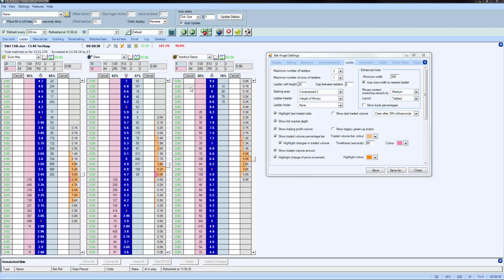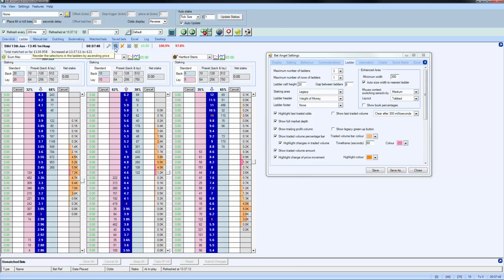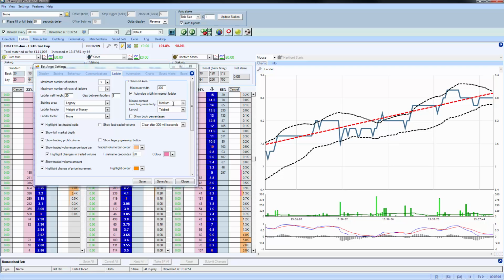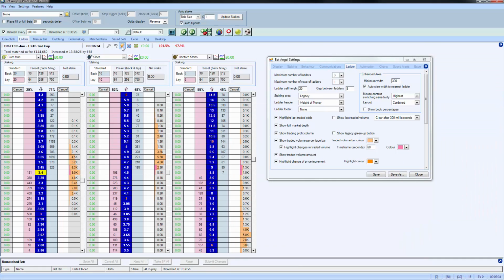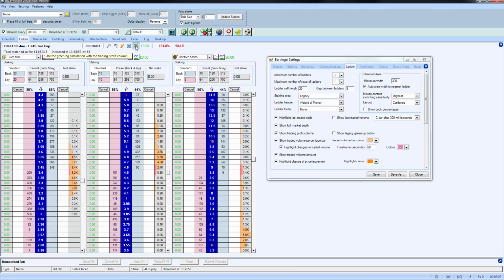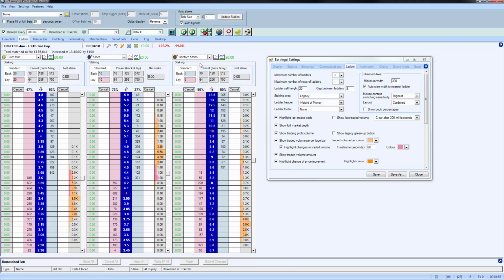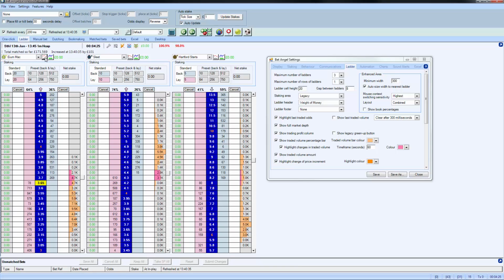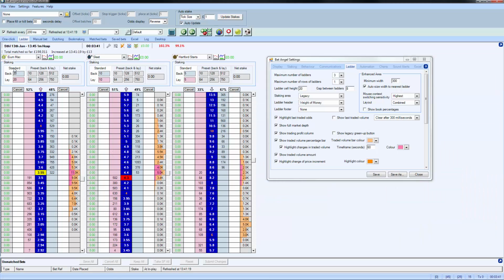01 03 Ladder screen Detail of top part of ladder